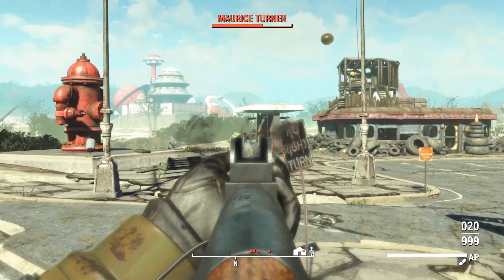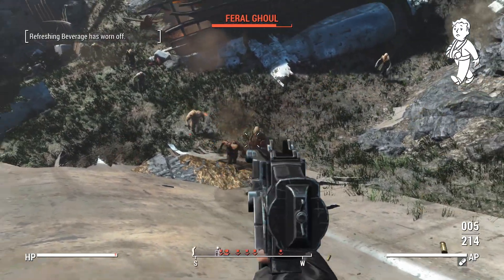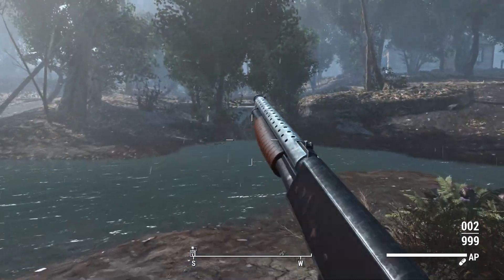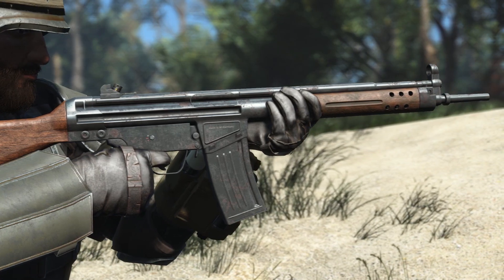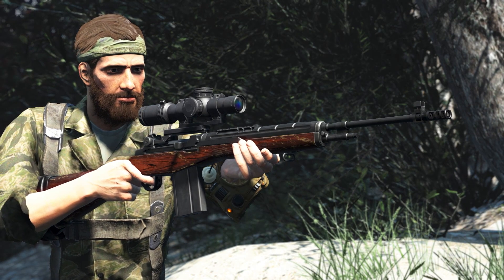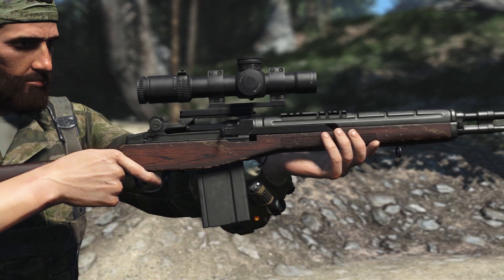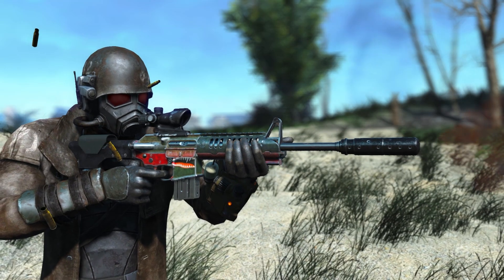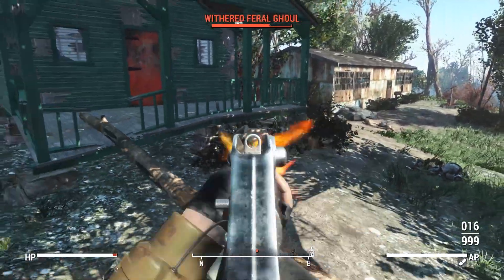5 Weapon Mods I Can't Live Without - Fallout 4